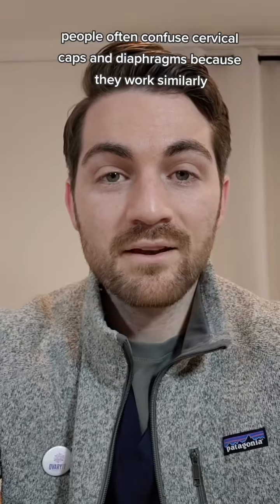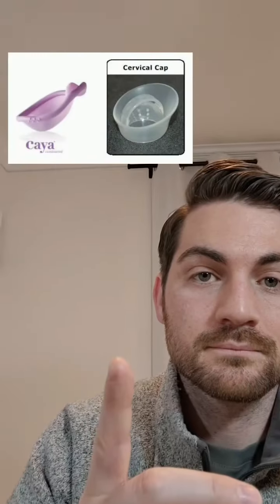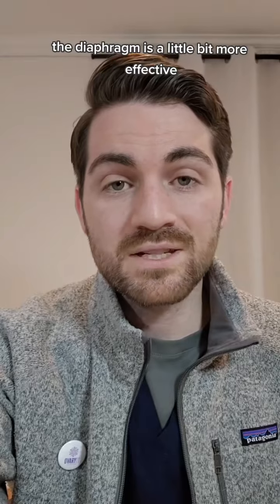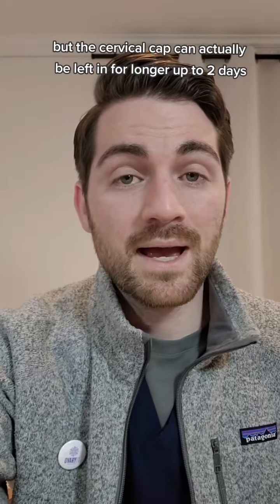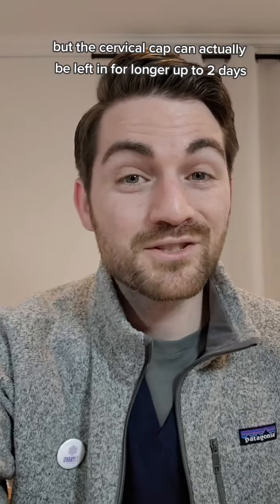Did you know cervicalcaps still exist and are another nonhormonalbirthcontrol option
Did you know cervicalcaps still exist and are another nonhormonalbirthcontrol option. If you go nonhormonal, it's important to acknowledge that they come with more challenges and user errors. So layer multiple approaches to protect yourself!